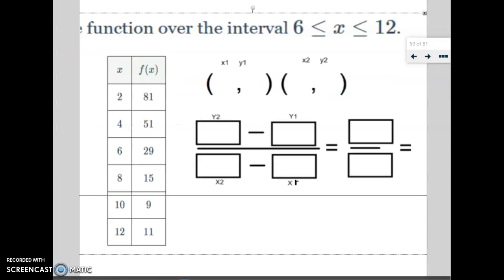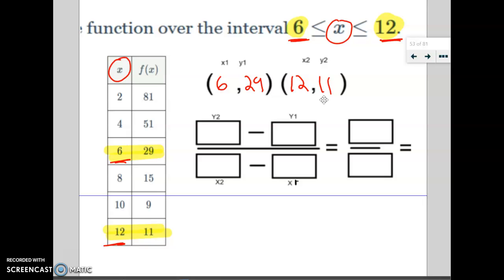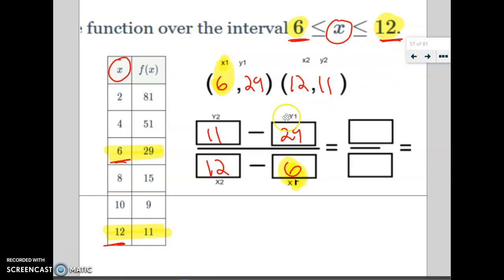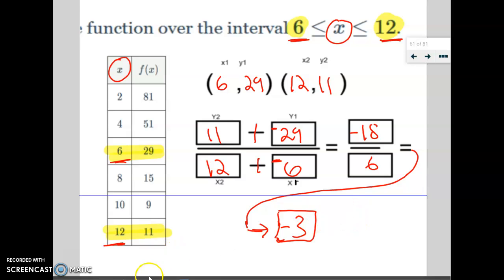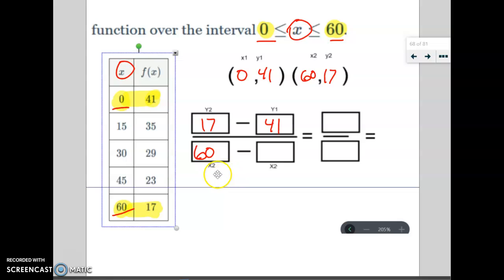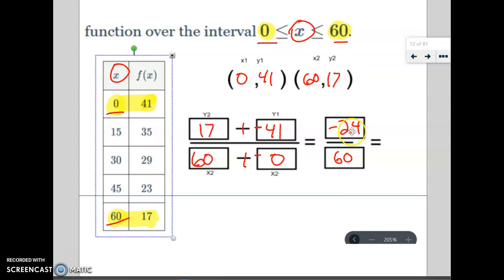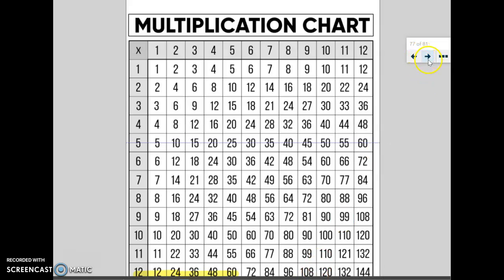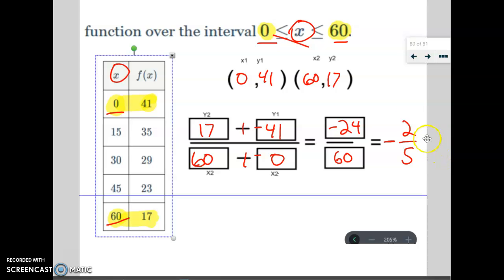Find average rate of change from a table